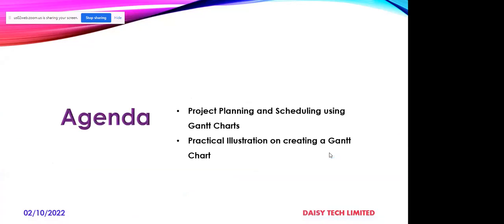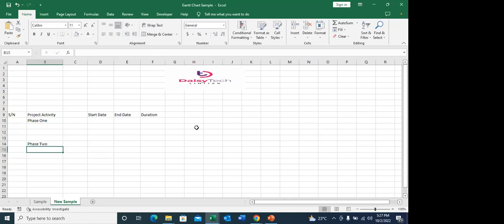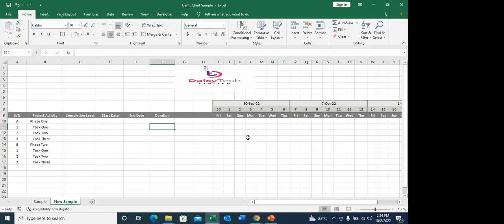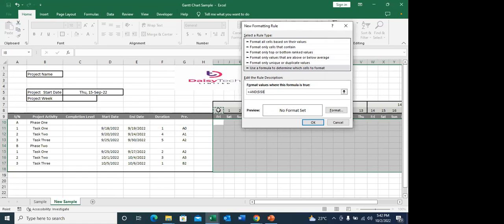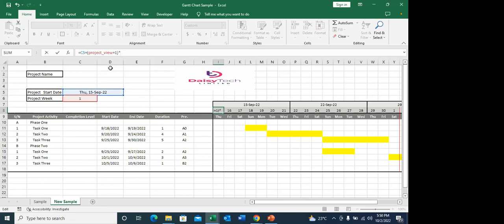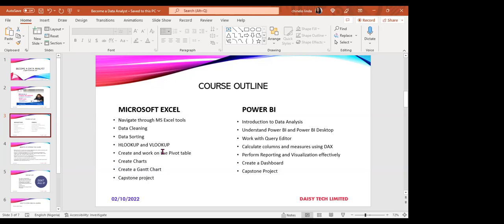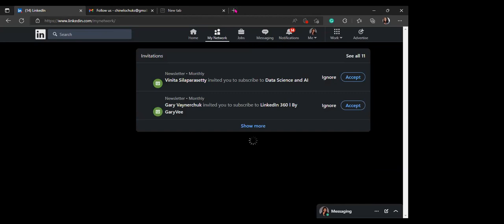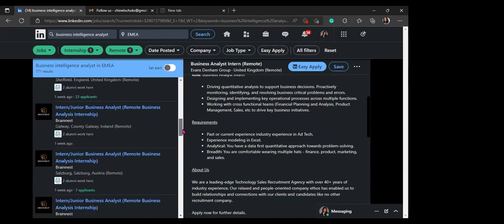Creating Gantt Chart using Microsoft Excel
This course is great for project managers or people working on projects. It helps you improve your organizational skills.
This topic is part of our upcoming course, BECOME A DATA ANALYST (Microsoft Excel and Power BI) coming up on the 8th of October 2022, next week Saturday. To be part, send us a chat on WhatsApp using this